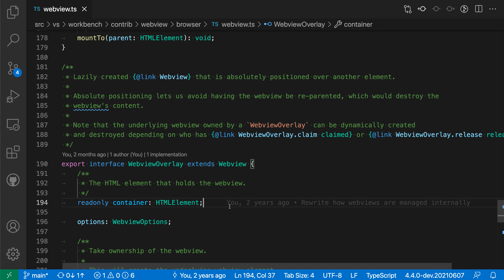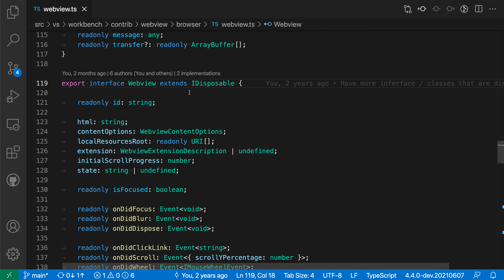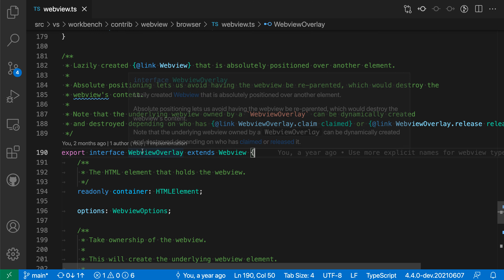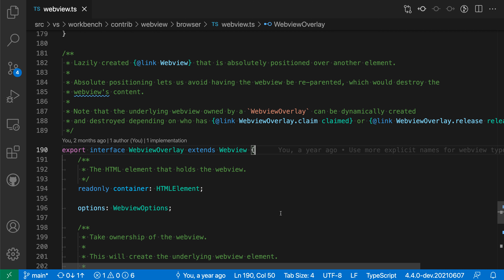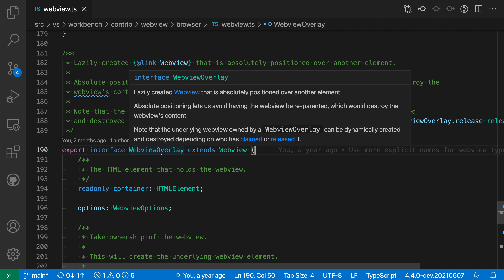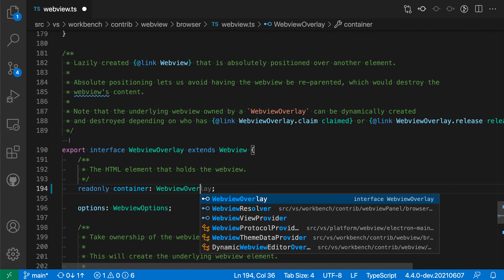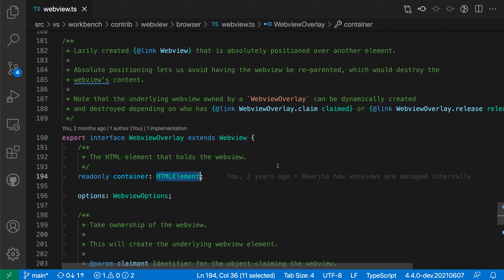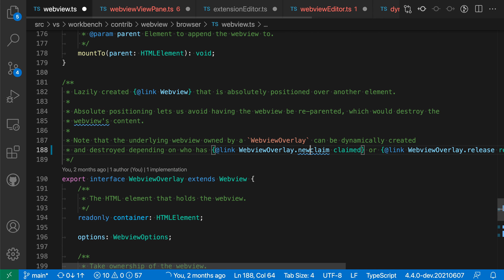VS Code tips — Linking to a symbol in JSDoc comments for JavaScript and TypeScript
@ link tags in JSDoc comments let you link to other symbols in your JavaScript or TypeScript project.

These links show in hovers, suggestions, and signature help. They even are updated when you rename a symbol.